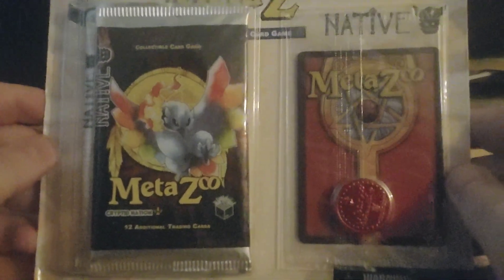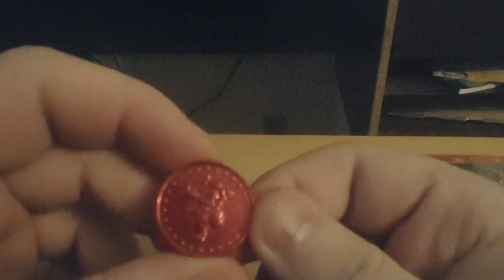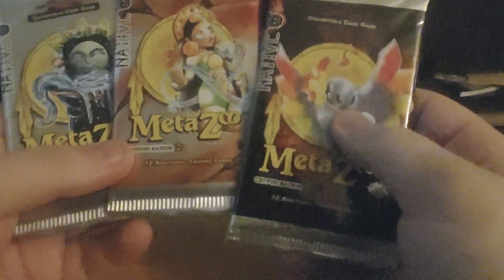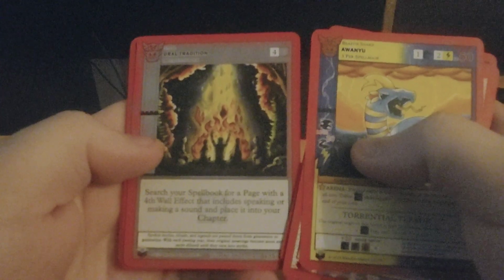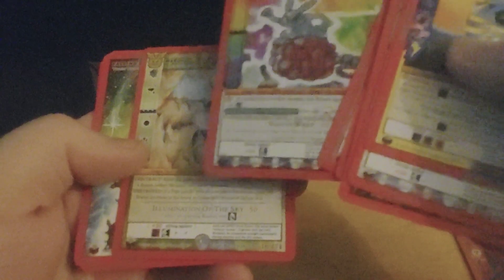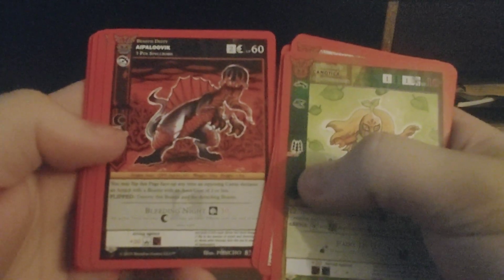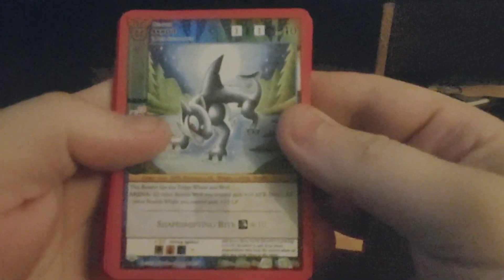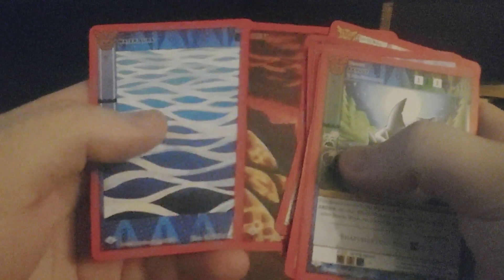Metazoo Native Blister Pack Opening